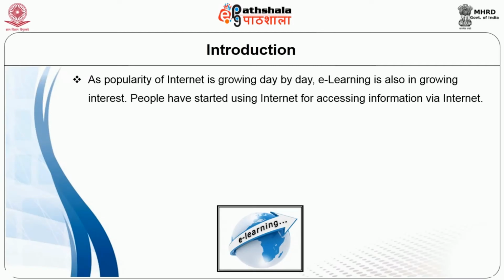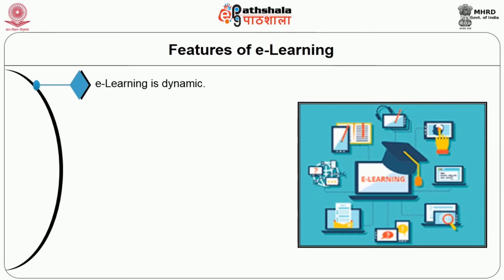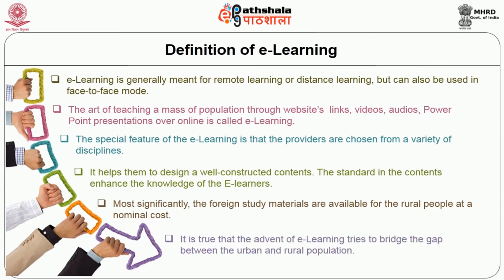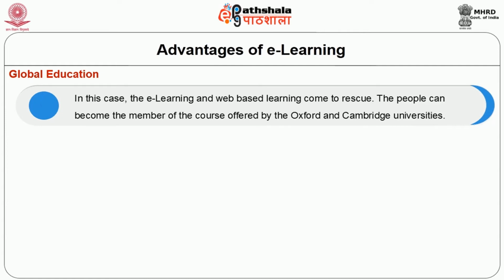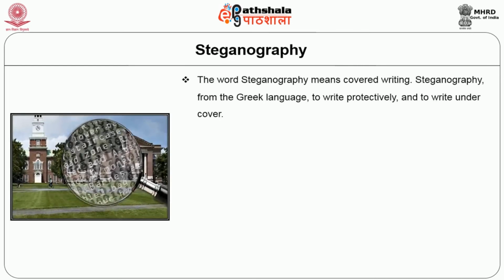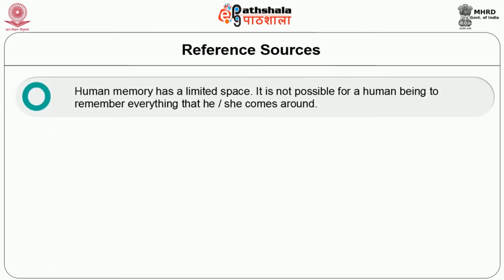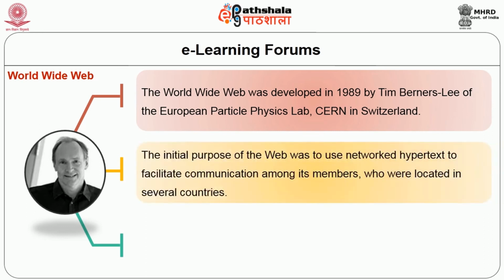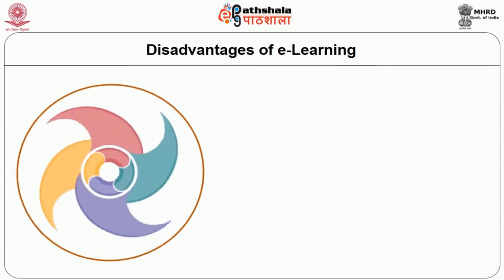H13CT36 e Learning and Web Based Learning